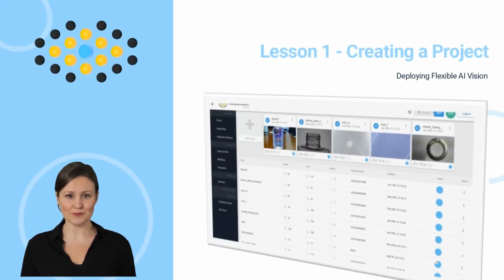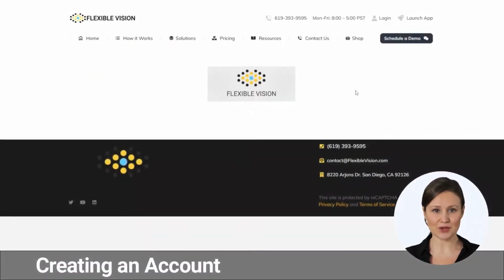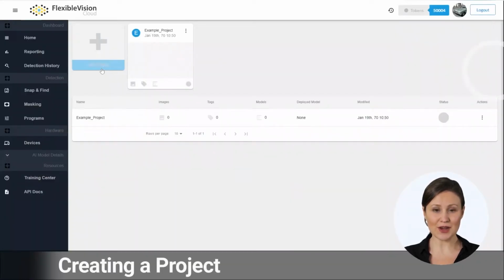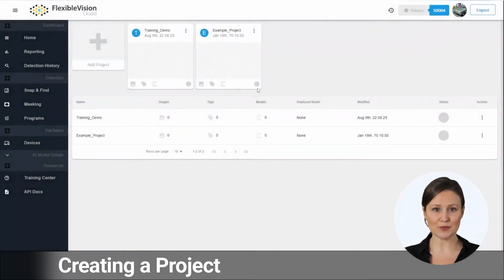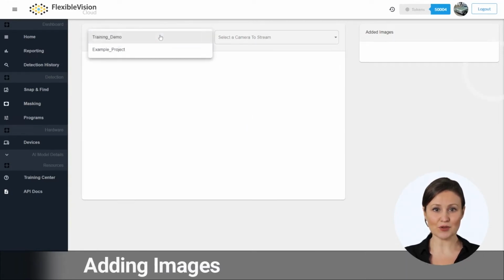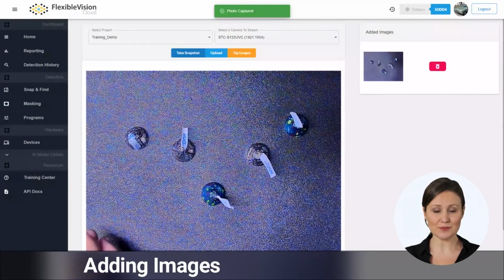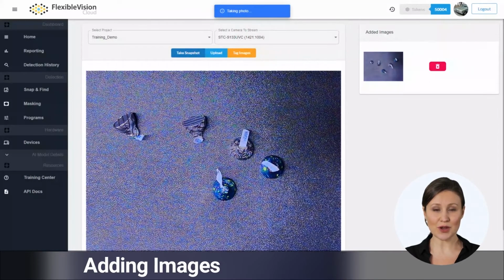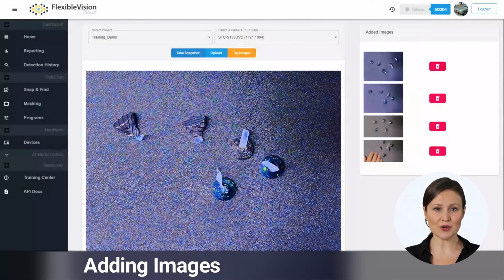Lesson 1 Creating a Project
Flexible Vision AI machine vision solution product tutorial, lesson 1. In this lesson I will cover creating an account, creating a new project, and adding images to the project.